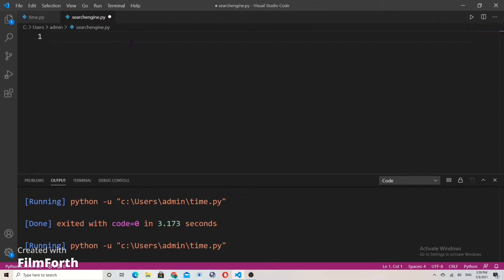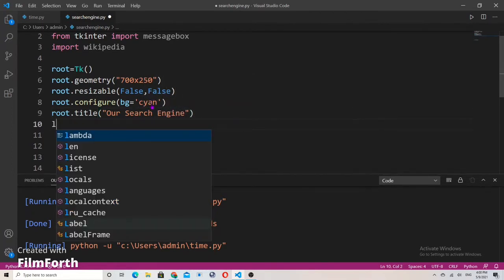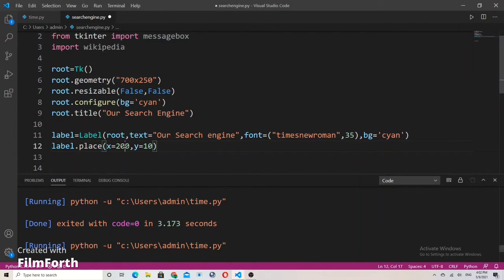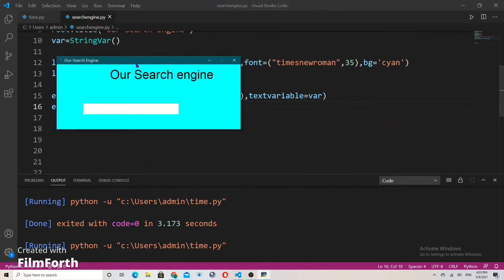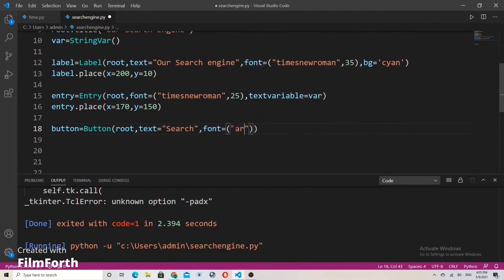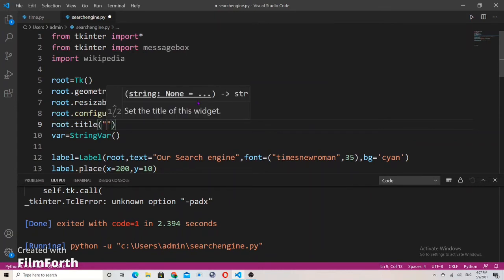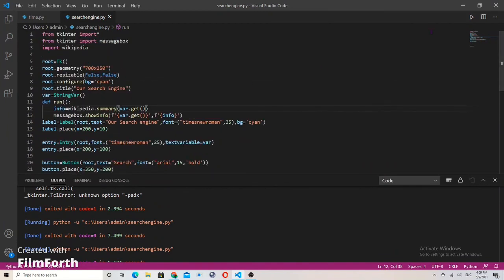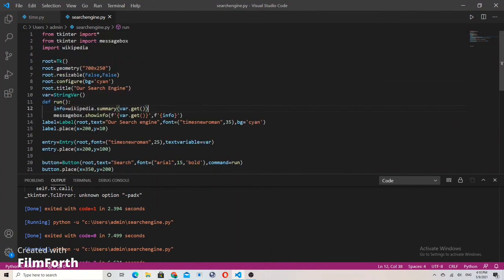roadto50subs Building your own search engine with 20 lines of code!!! | Python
Hello guys,
In this video, we are going to build a search engine on our own using web scraping with tkinter.
You guys are amazing!!!